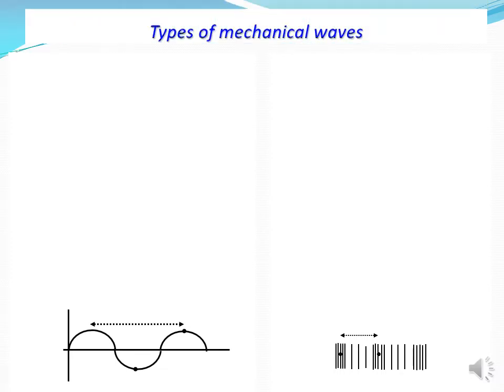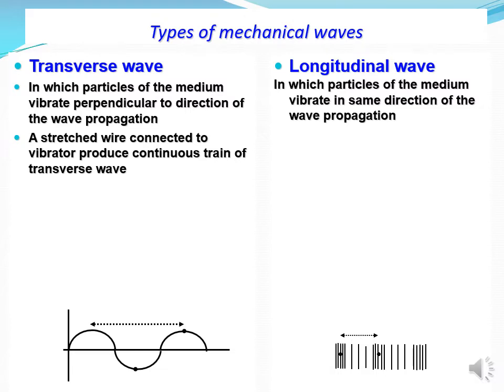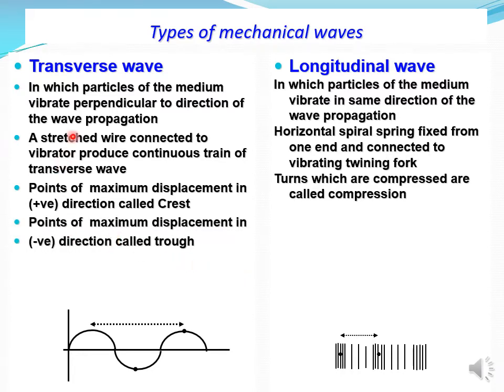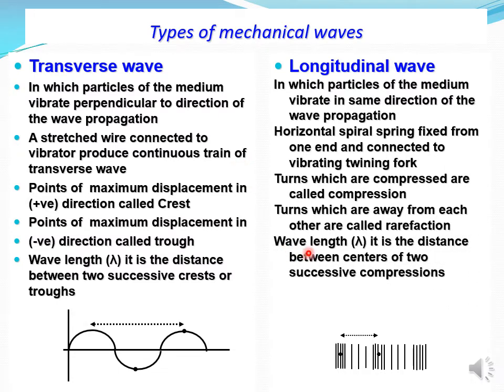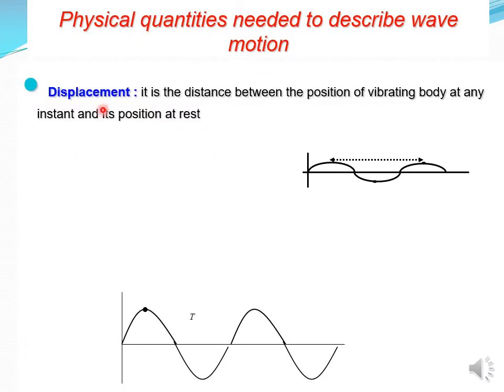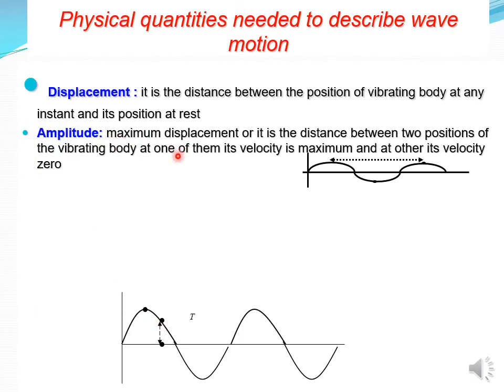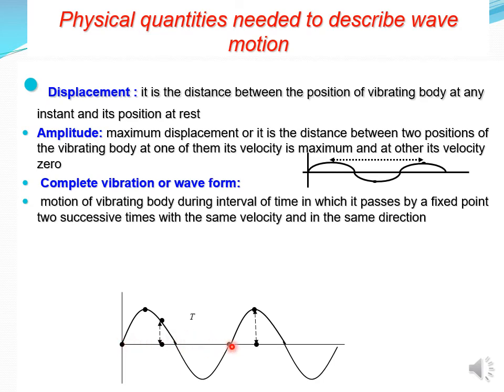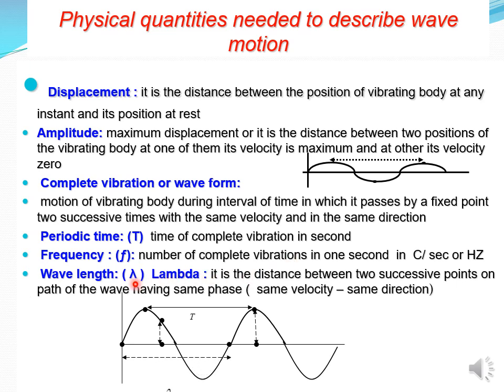2nd physics unit 1 chapter 1 longitudinal and transverse waves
comparison between longitudinal  and transverse wave